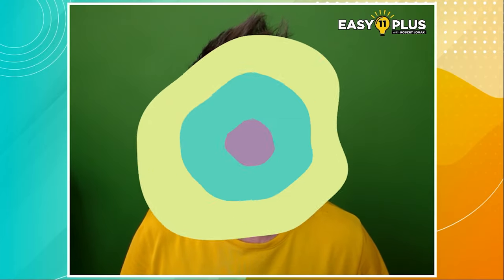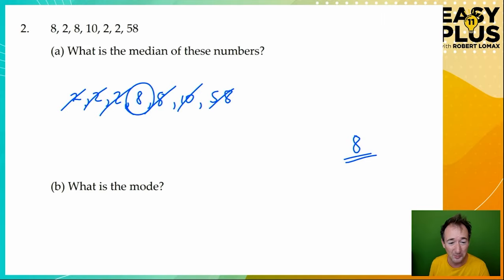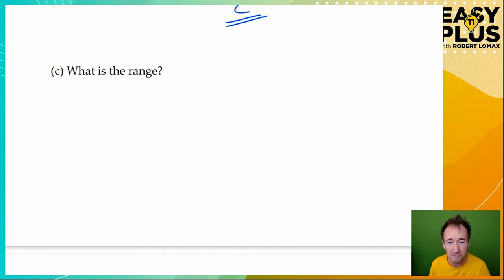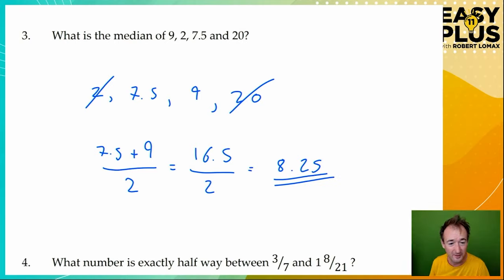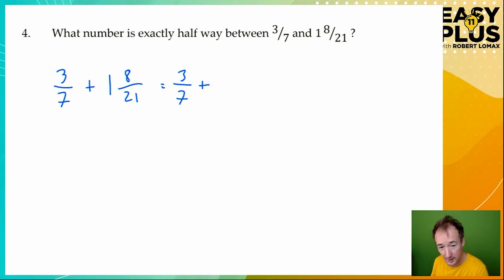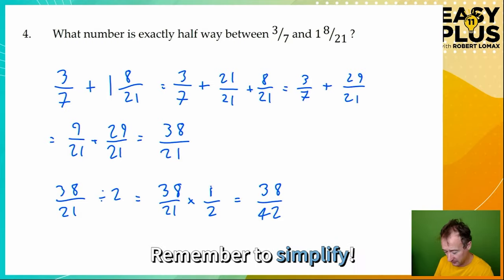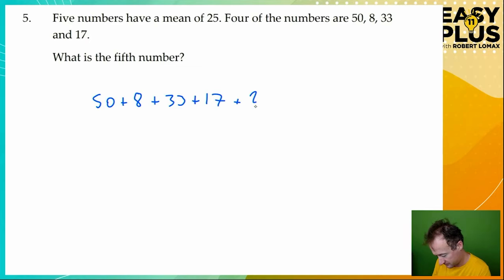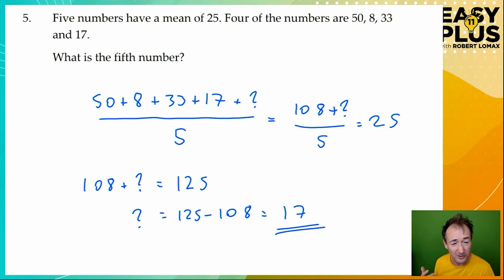11 Plus Maths | Because I Really AM That Mean (& Median, Range & Mode ...) | Easy 11 Plus SHORTS 10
- ALMOST EVERYTHING YOU NEED FOR THE 11-PLUS EXAM!*

Easy 11 Plus is LIVE every Tuesday at 6pm. You can browse all my past YouTube lessons

FREE 11+ PAPERS WITH SOLUTIONS This will also add you to my mailing list so that you receive information about future Easy 11 Plus lessons.